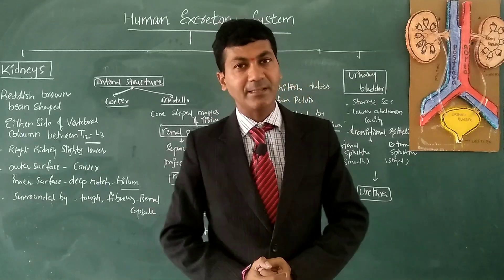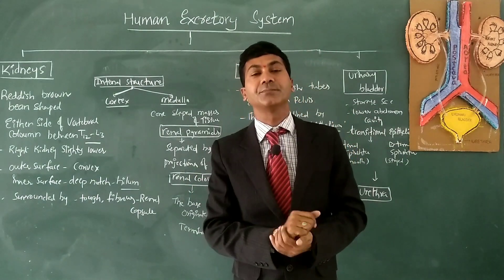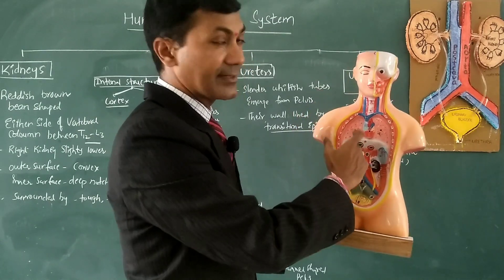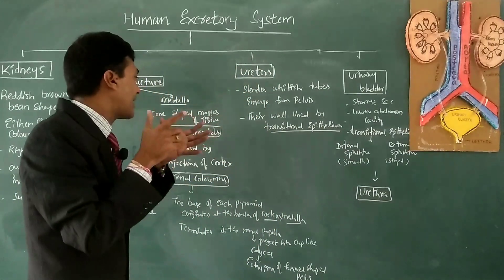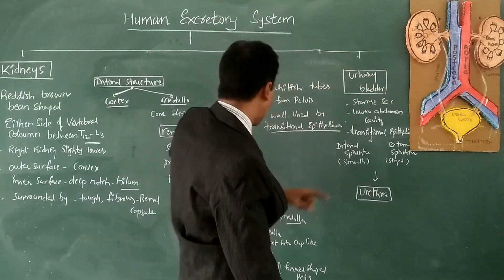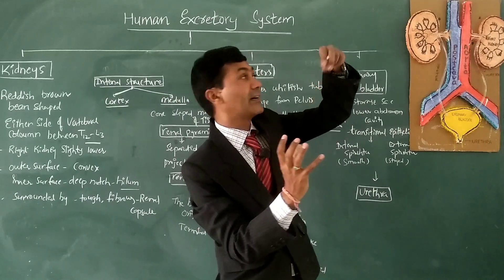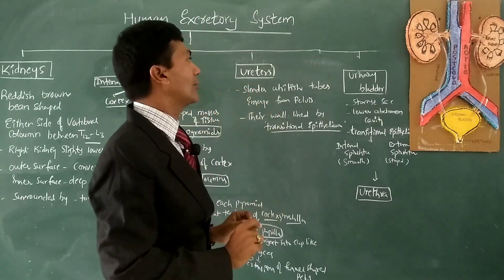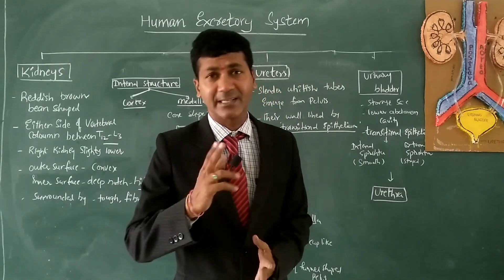Human Excretory System || Human Physiology NCERT XI Class || By Nagavelli Prasad